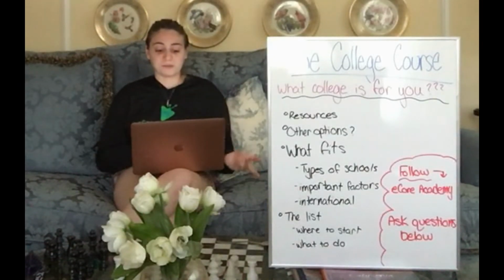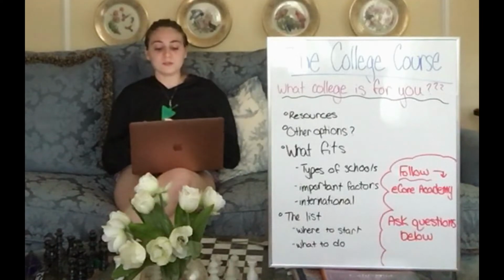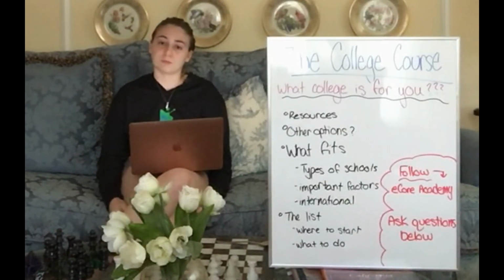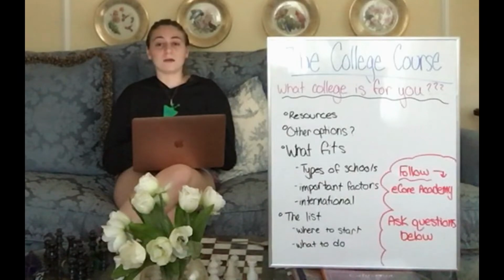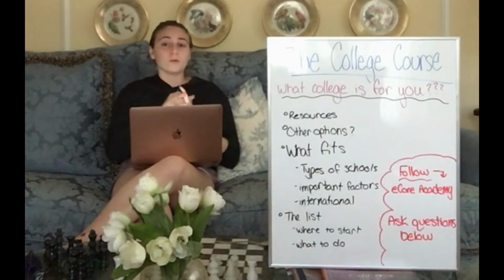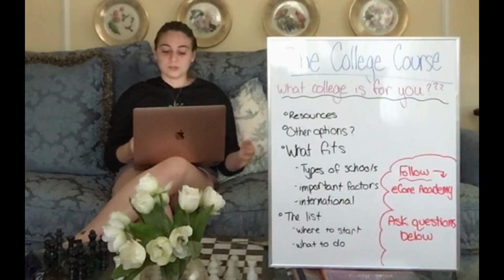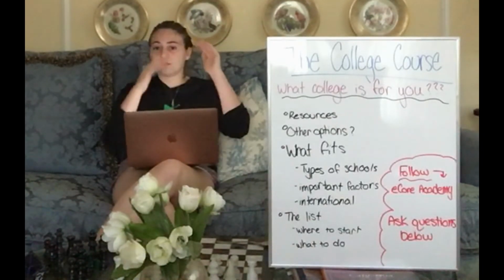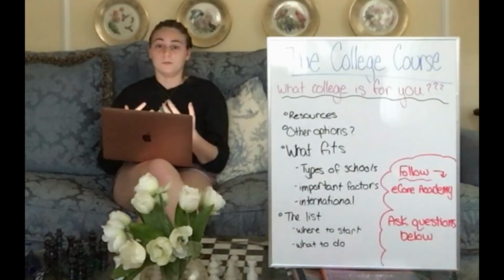Which College Is for You? | eCoreAcademy | Melody Dias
Welcome to the first official "lesson" in the College Course with Melody Dias! This video delves into the beginning and middle of the college process, specifically where to look for schools to apply to and how to create a working list of colleges to apply to. People who want to increase or decrease their college lists should watch this video.